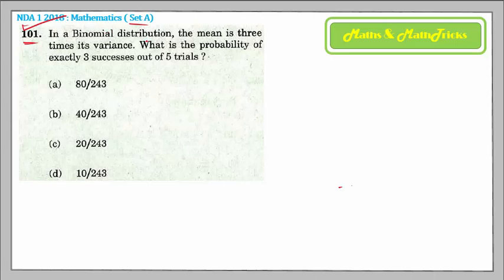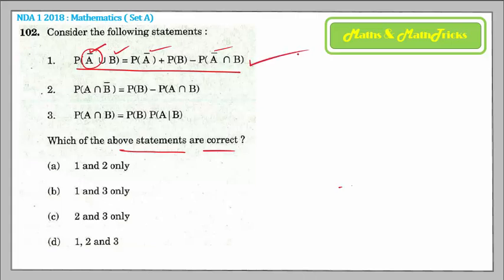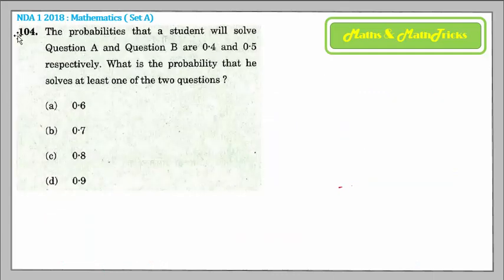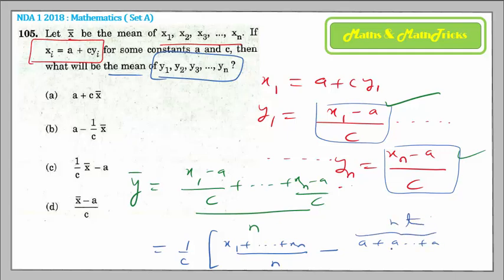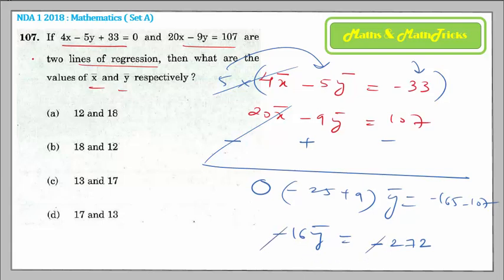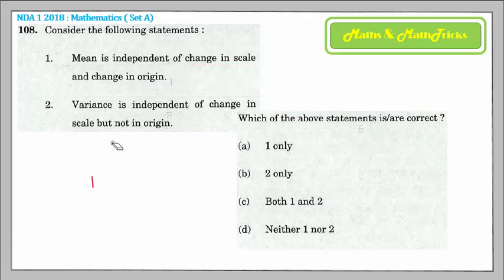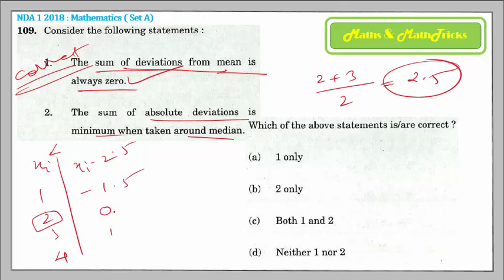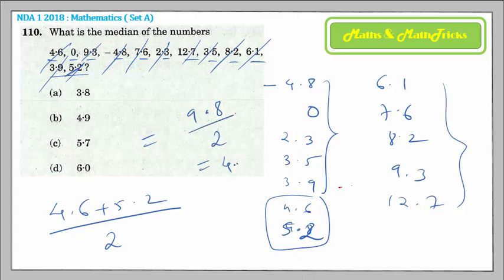NDA 1 2018 Fully Solved Maths Paper - Part 11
In this video I have covered the NDA 1 2018 Mathematics Paper Questions with answers and Detailed Solutions. This is Nineth Part of the video series.